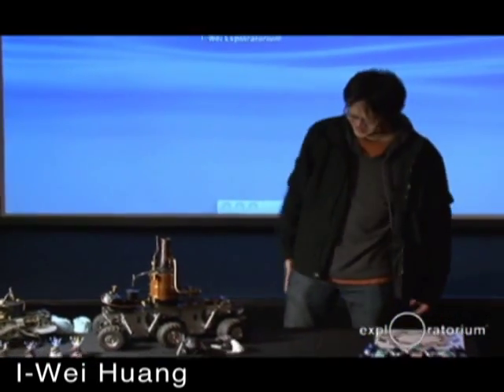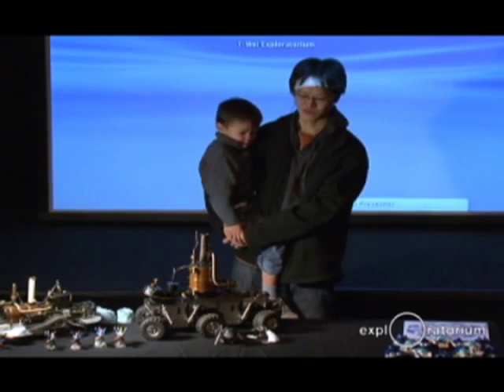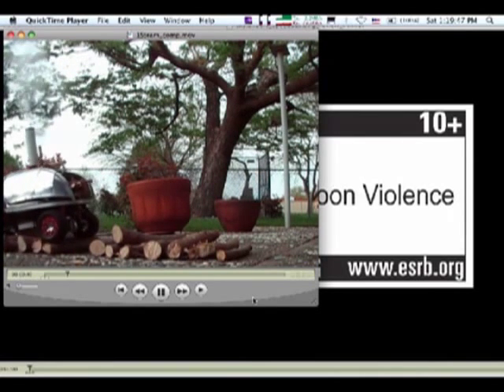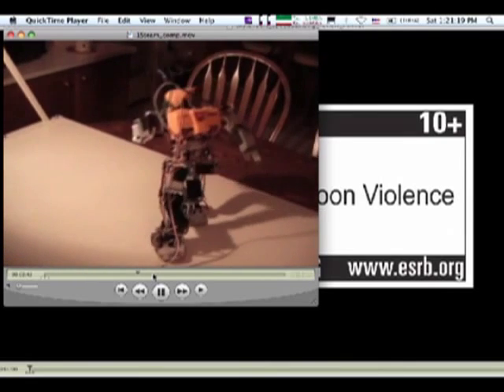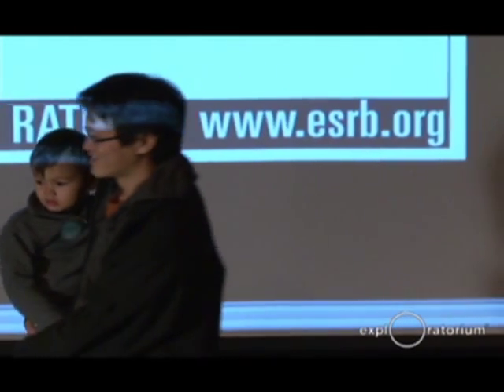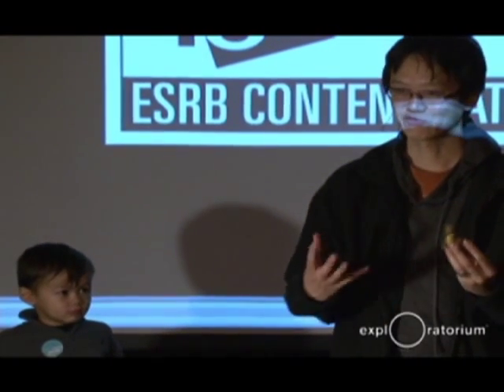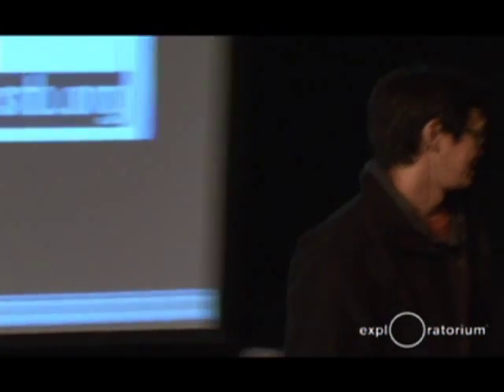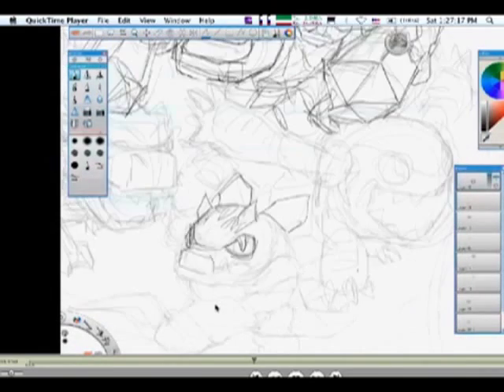Meet the Makers: I-Wei Huang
Open Make is a monthly program at the Exploratorium, in collaboration with Make Magazine and Pixar Animation Studios, to highlight the tools, techniques, and ingenuity of local makers.
Meet I-Wei Huang, who makes awesome steam-powered robots.